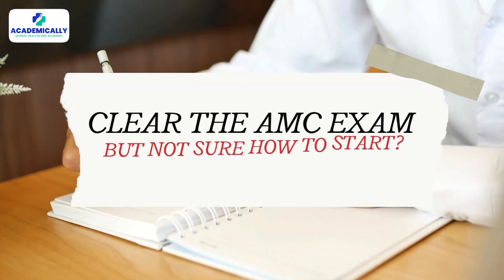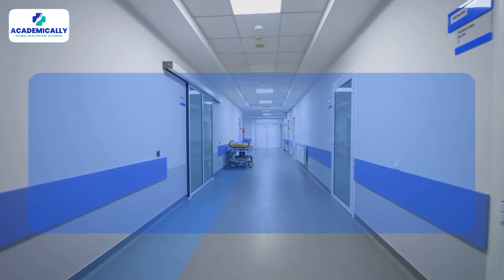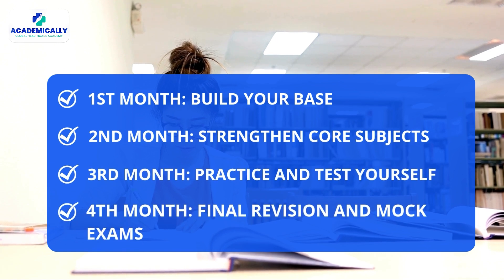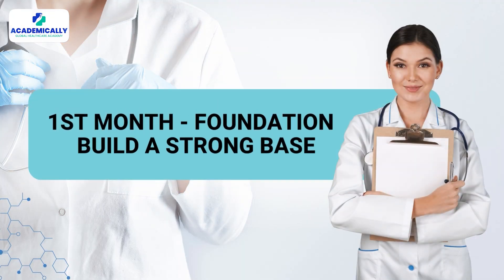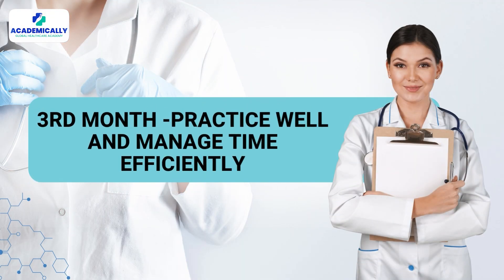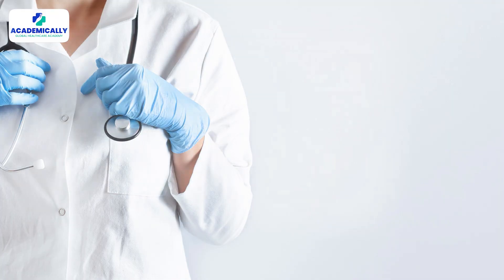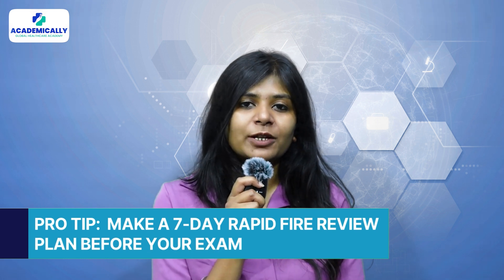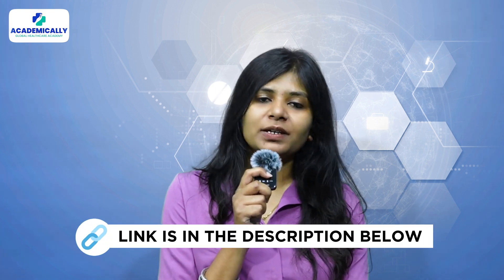Strategy to Crack AMC Exam | How to Start AMC Exam Preparation in 4 Months? | Perfect Study Plan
Are you an Indian doctor dreaming of working in Australia?
Wondering how to start your AMC Exam preparation and crack it in just 4 months? This video is your ultimate guide to success!

Join Jaspreet from Academically, as she shares a proven strategy to crack AMC Exam Australia. From selecting the right AMC exam preparation books to building a perfect 4-month study plan, this video covers it all!

✅ What you’ll learn:

How to start AMC exam preparation from scratch
Detailed AMC exam syllabus and subjects
Best books and resources for AMC MCQ exam
AMC exam fees and process for Indian doctors
How to become a doctor in Australia step-by-step

Whether you're already preparing or just getting started, this video will help you build confidence and stay on track!

⏱️ TIMESTAMPS:
00:00 – Intro: Start Your AMC Exam Journey with Confidence
00:22 – What is the AMC Exam? (Overview of AMC MCQ & Clinical)
00:45 – Focus of This Video: AMC MCQ Exam Preparation
01:00 – 4-Month AMC Prep Strategy – Quick Overview
01:20 – Month 1: Build Your Foundation
01:50 – Month 2: Master the Core Clinical Subjects
02:25 – Month 3: Practice, Test, and Time Management
03:00 – Month 4: Final Revision and Exam Simulation
03:35 – Pro Tips to Crack AMC MCQ in First Attempt
04:00 – Join Our Course for Expert AMC Guidance
04:15 – Final Words – Stay Consistent & Believe in Yourself